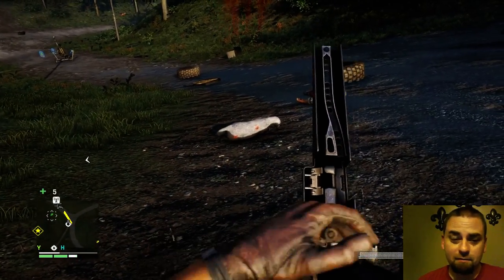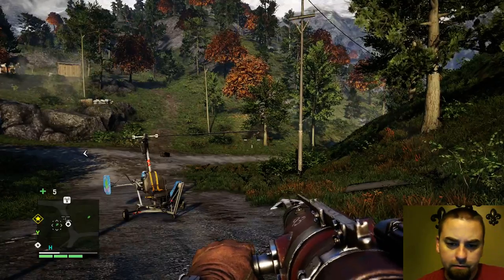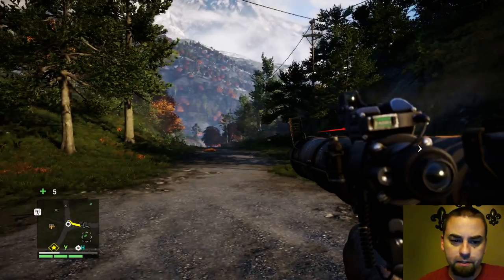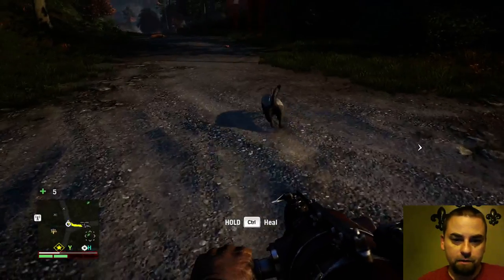Far Cry 4 test 1 THE HONEY BADGER!!!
This is my first Far Cry 4 video, in it I breeze over some features of the game and go hunt for the elusive HONEY BADGER!
I know, it is not a lion tiger or bear but trust me, they are mean, anyway there will be more videos on this to come but if you have requests please comment below.
Played on 14" laptop i7 3630qm gt 650m 2gb GDDR5 6gb RAM 1600x900 resolution. settings are on high.